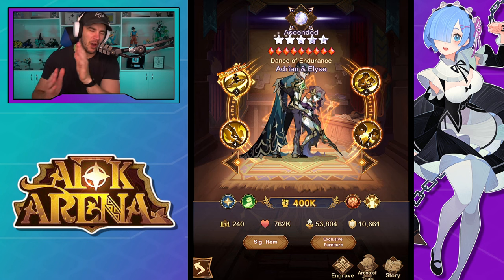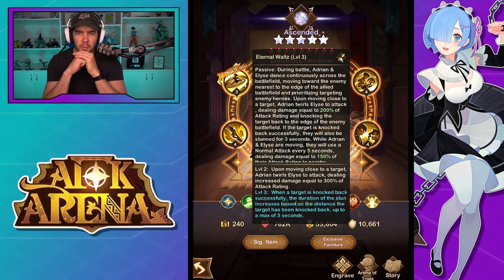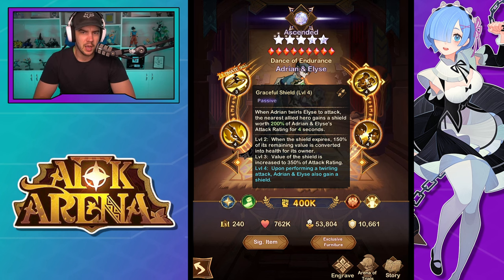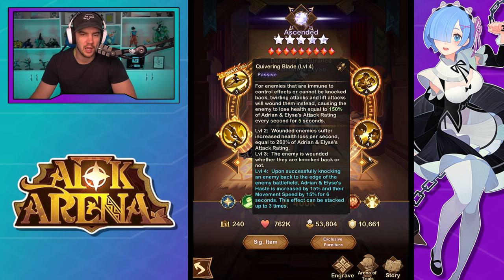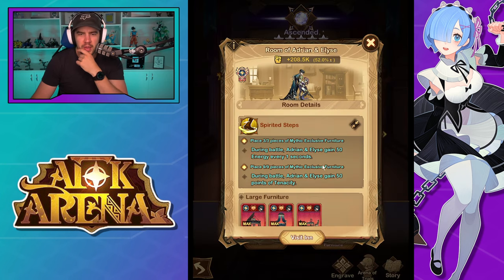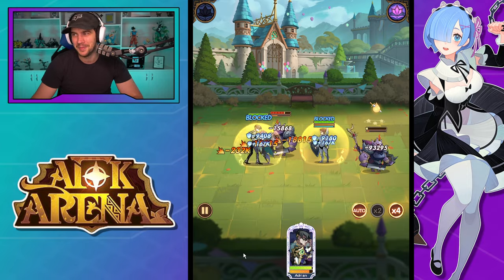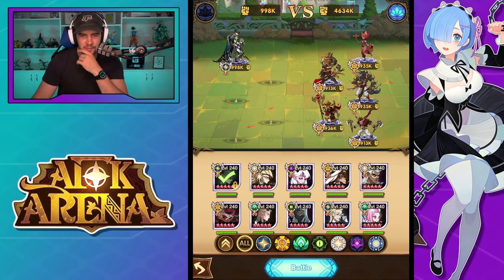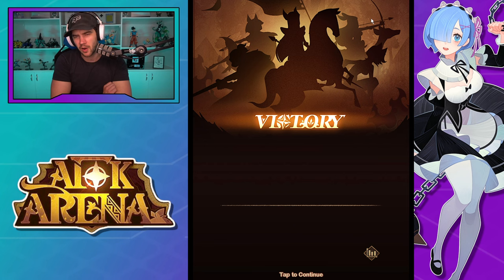ADRIAN & ELYSE ARE HERE!!! [AFK ARENA]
AFK Arena - Adrian & Elyse

PLAY AFK ARENA ON PC link)